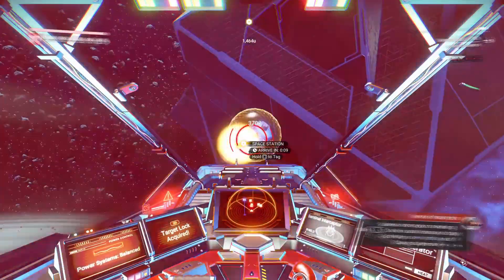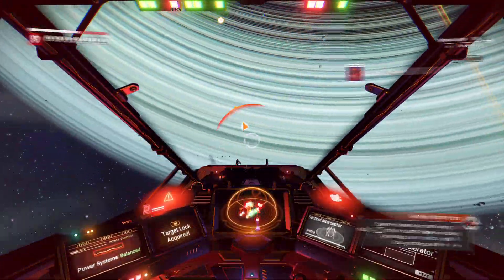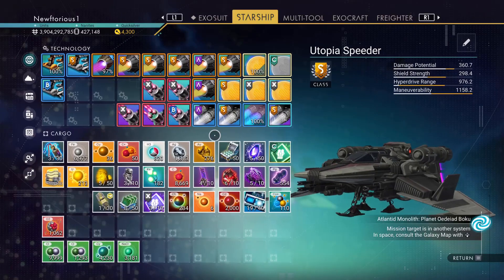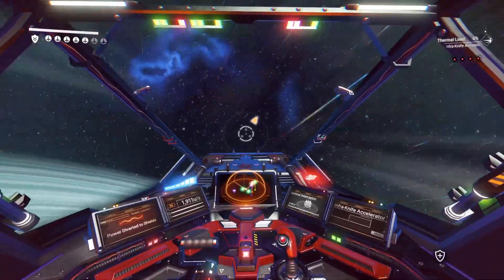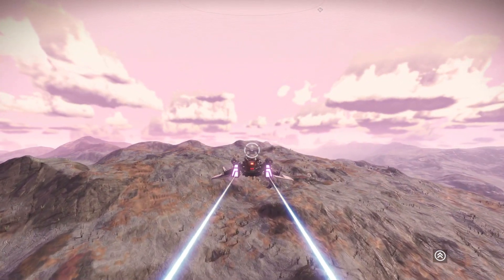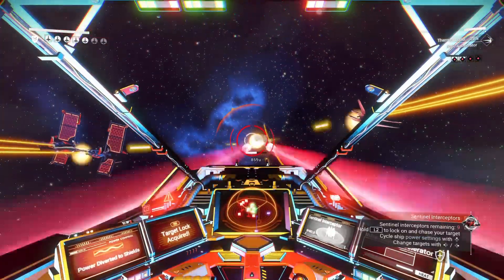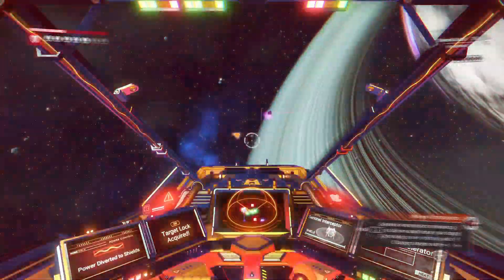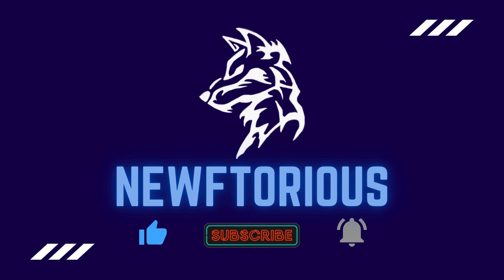No Mans Sky How To Switch Ships Power To Weapons And Does It Work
I showcase the new feature that allows you to divert power to weapons, shields or engines in your ship. How well does switching the ships power work?